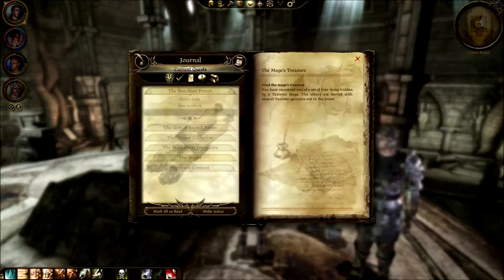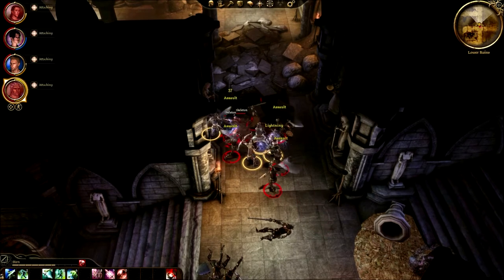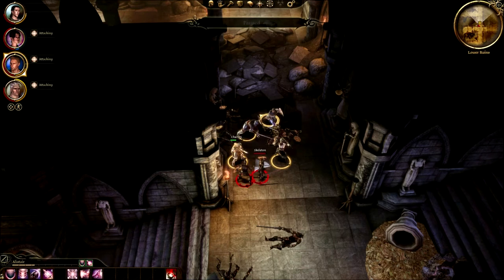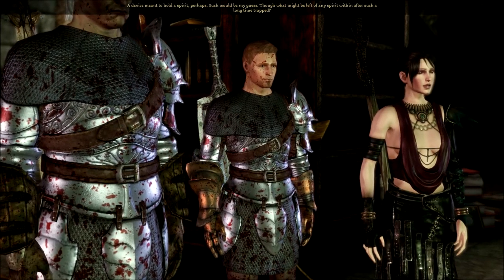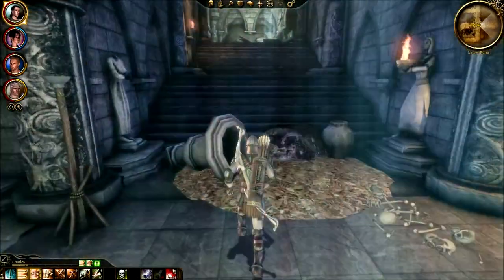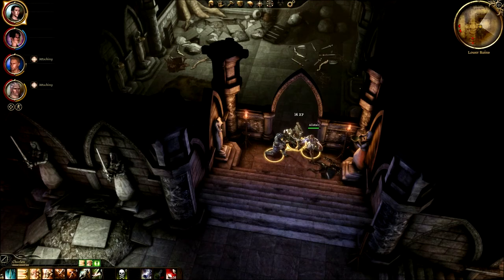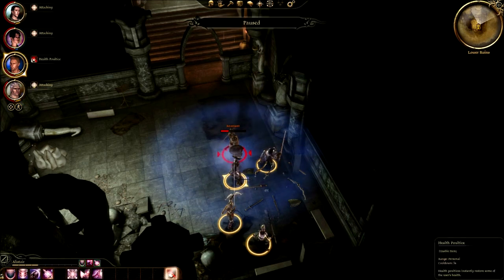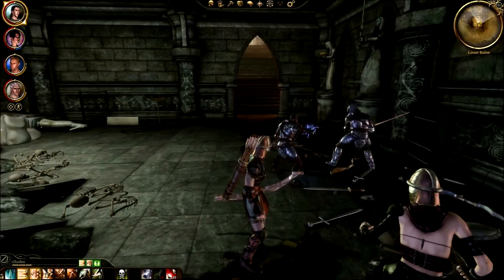Let's Play Dragon Age: Origins Part 35 - There Be Spirits In There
In this part, we continue to make our way deeper into the Ruins Lower Level.  Along the way, we take on a few more sets of skeletons, which is pretty expected by this point.  However, after a few skeletons, we find a couple phylacteries with spirits inside, it seems.  This gives me my best chance at being evil for little to no reason.  Why not use it?